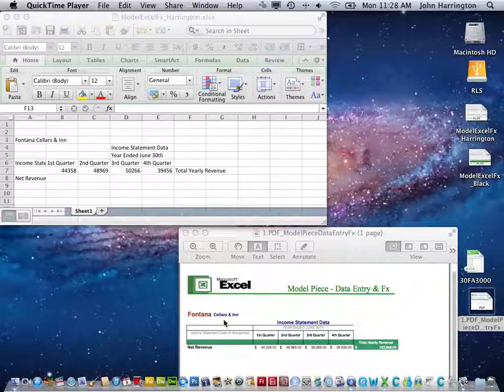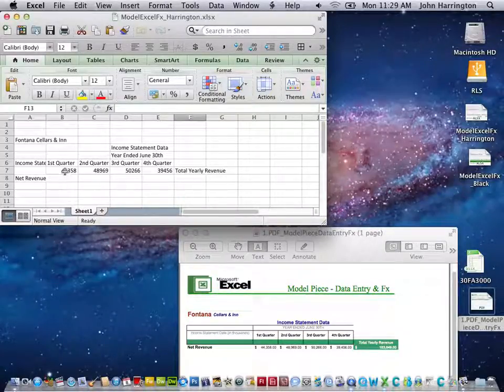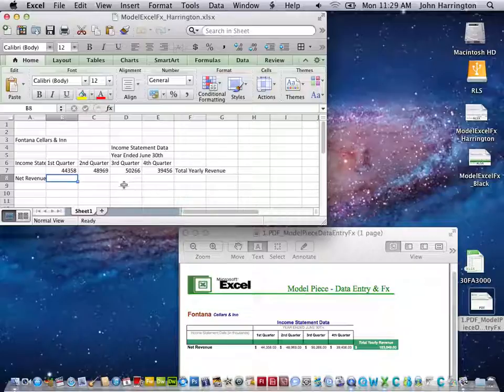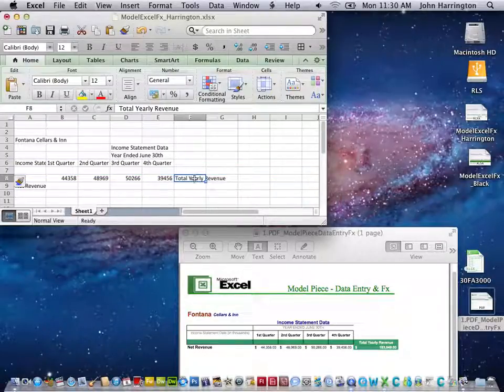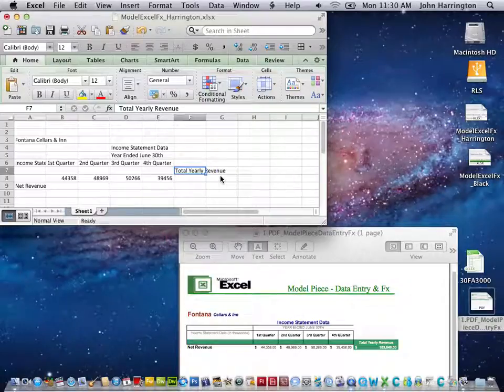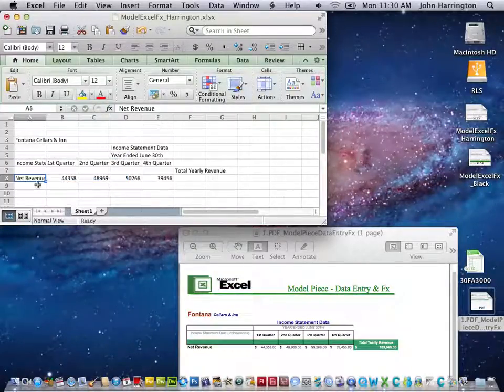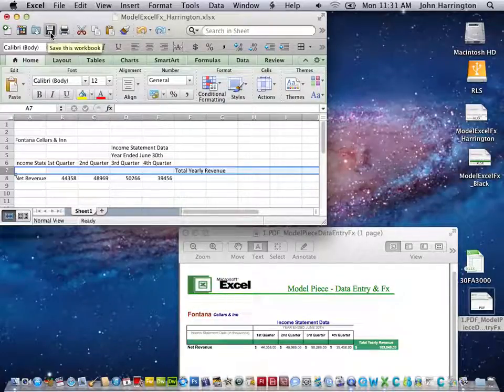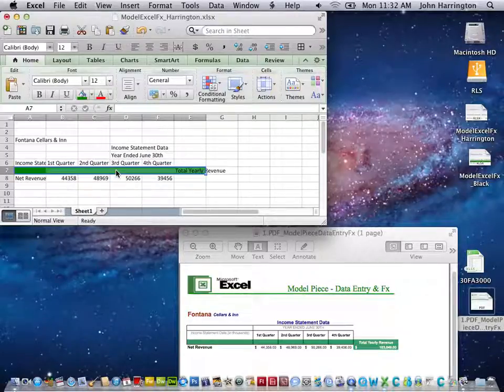3 InsertDeleteRow CutCopyPaste Shading